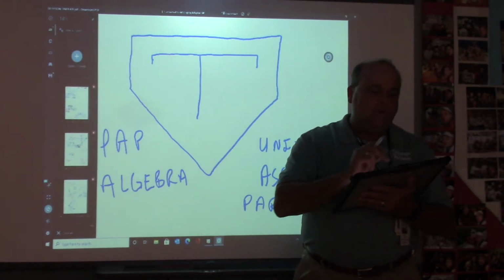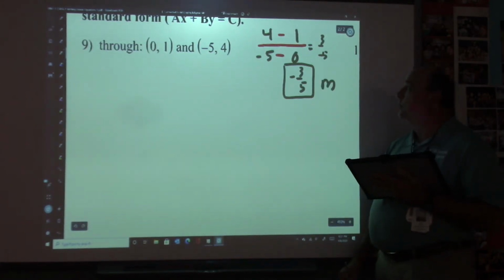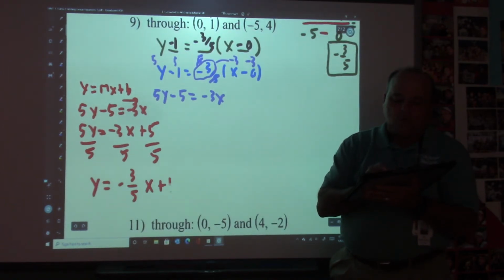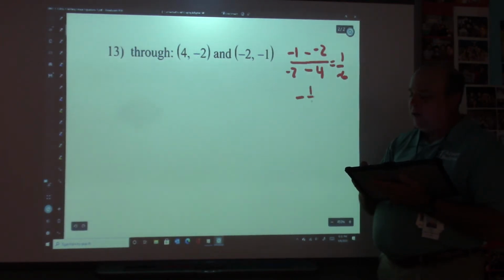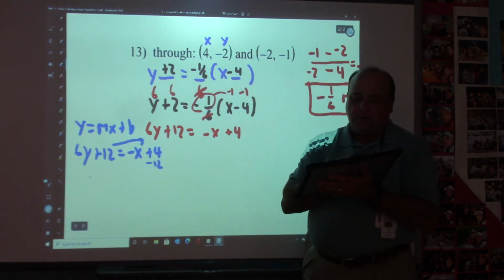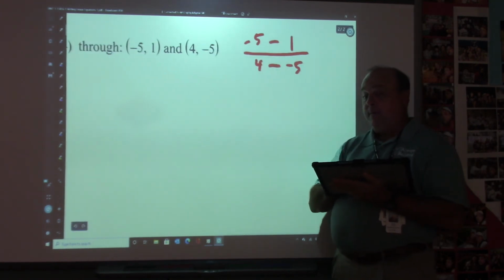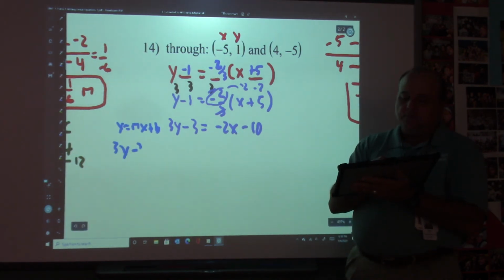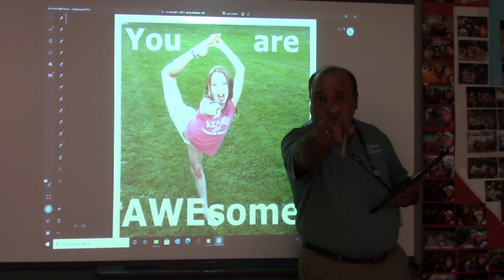UNIT 1 3 LESS 1 WRITING LINEAR FUNCTIONS PART 2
Unit 1.3 Lesson 1 Writing Linear Functions Part 2